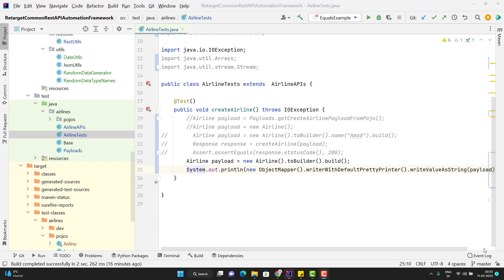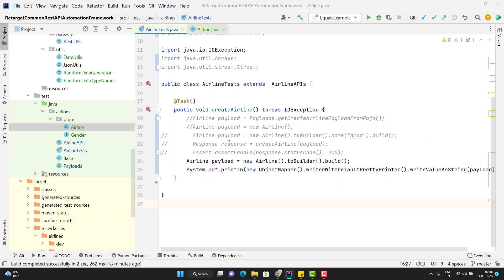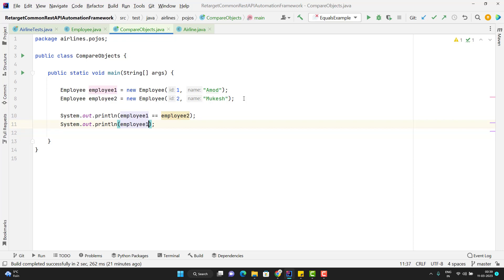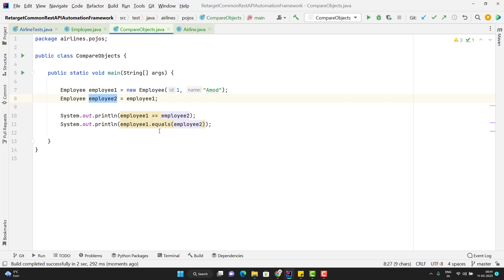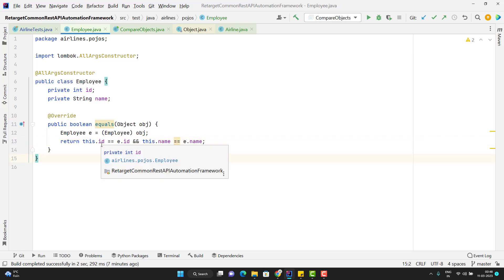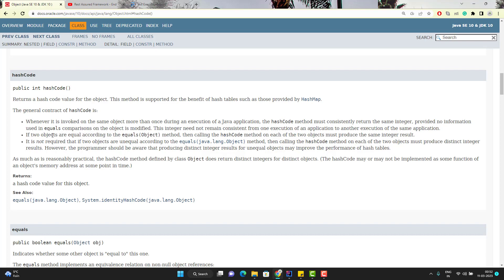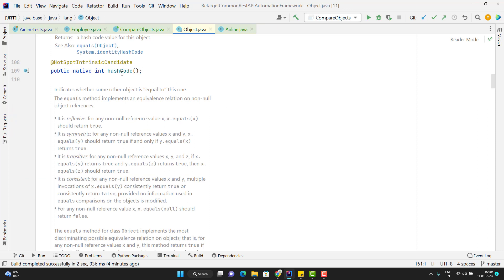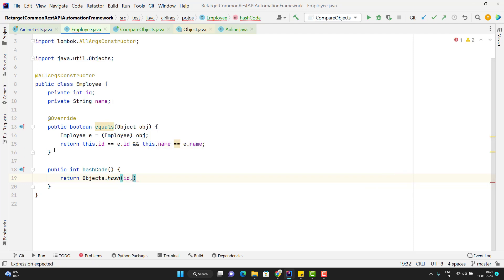#22. |Rest Assured Framework| Response Assertion| Compare POJO Objects| Equals & HashCode Methods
In this video, I have explained how can we compare two POJO objects.